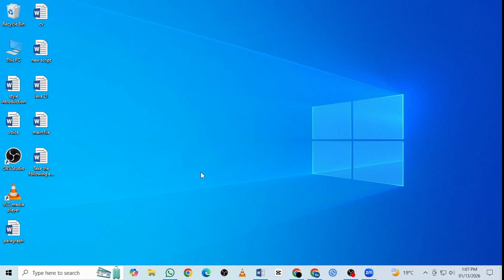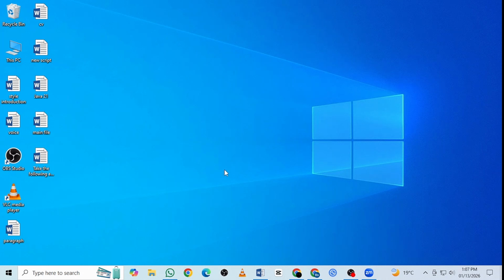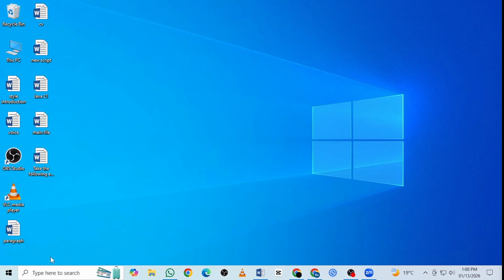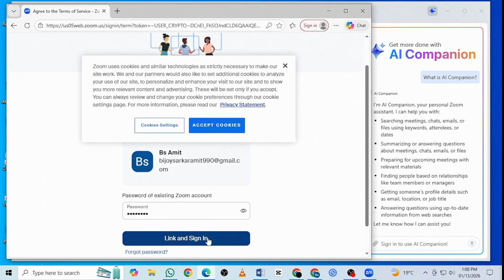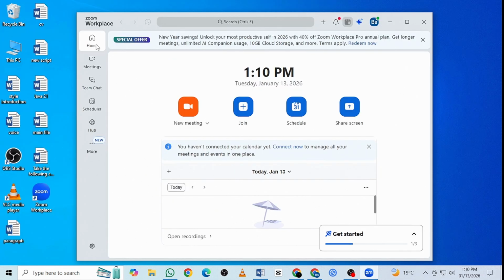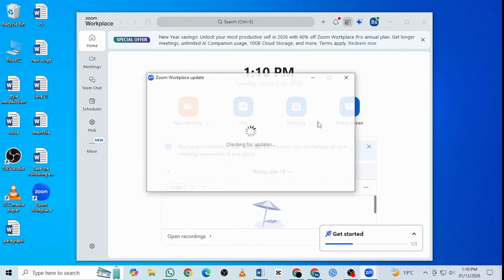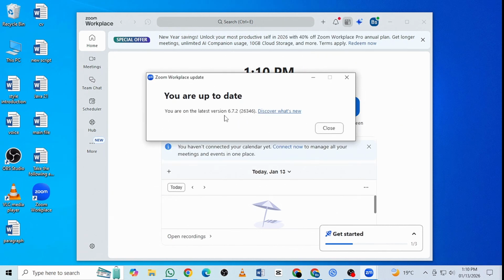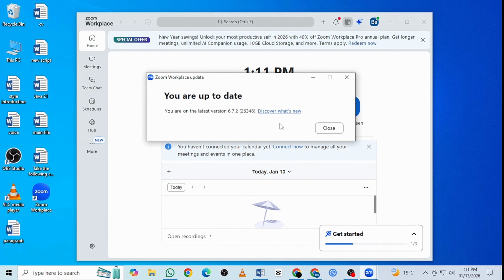How to Update Zoom on Windows 10 – (2026) Step By Step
Learn How to Update Zoom on Windows 10 by opening the Zoom app, checking for updates in the settings menu, and installing the latest version to access new features and security improvements.